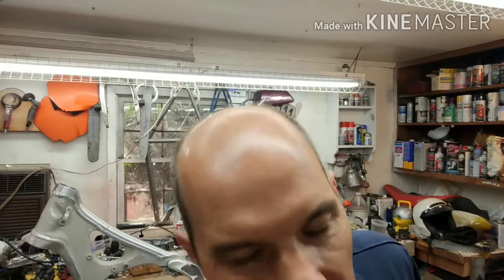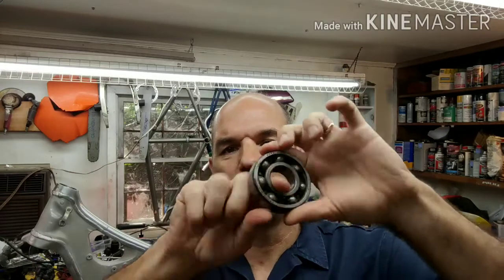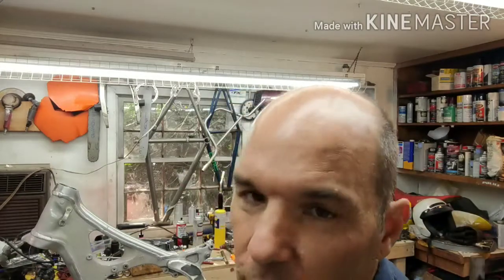Ethanol fuel in 2 strokes??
Ethanol fuel in 2 strokes good or bad??